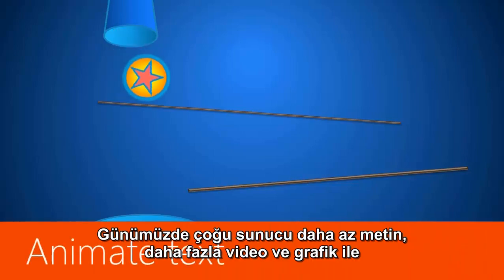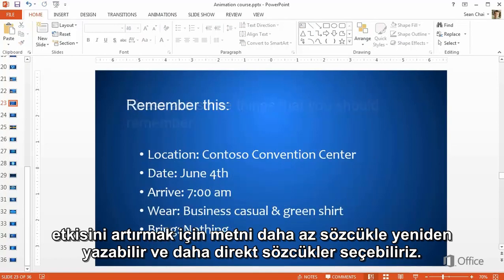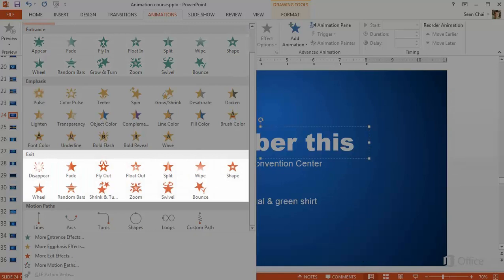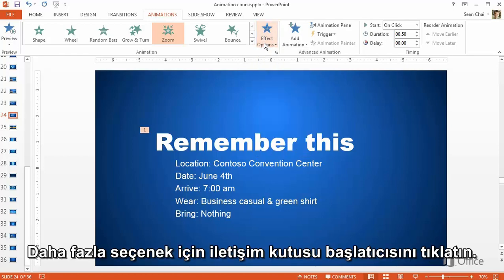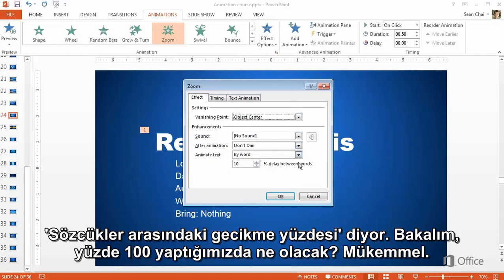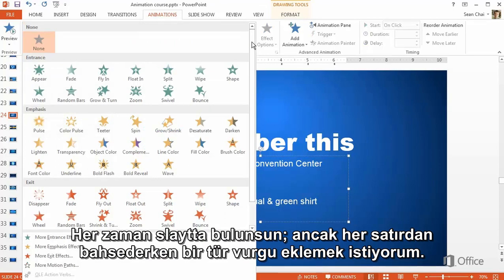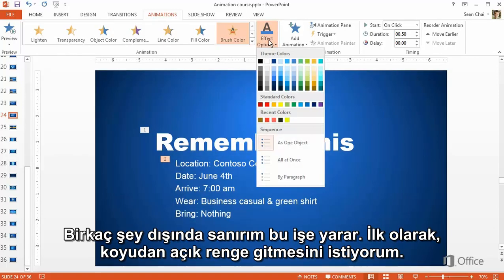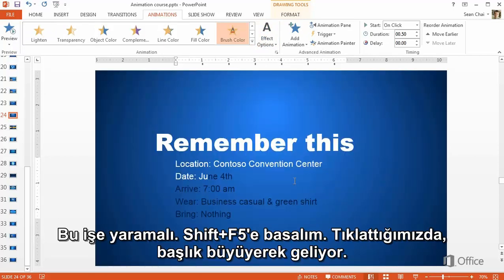PowerPoint Resim, Küçük Resim, Metin ve Diğer Nesnelere Animasyon Ekleme - Metne Animasyon Ekleme